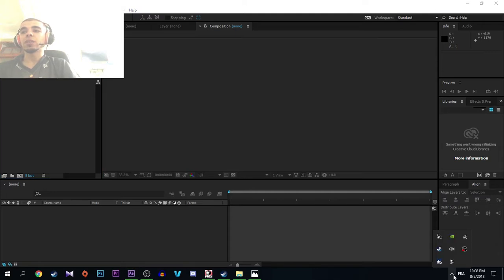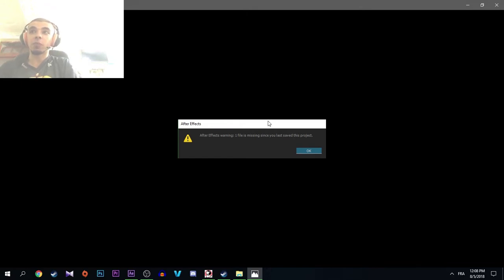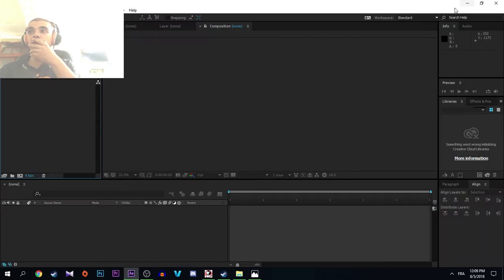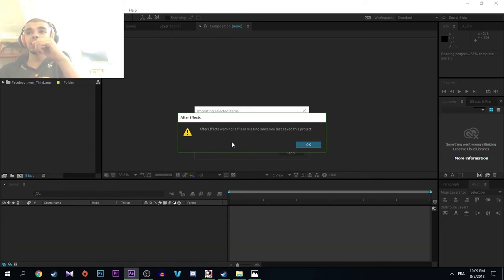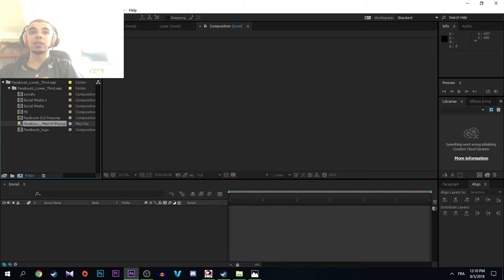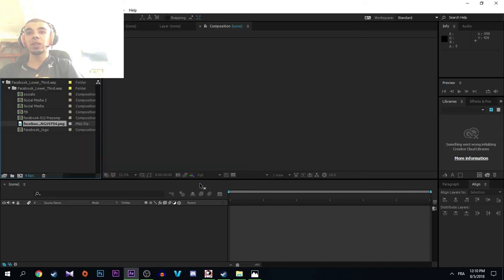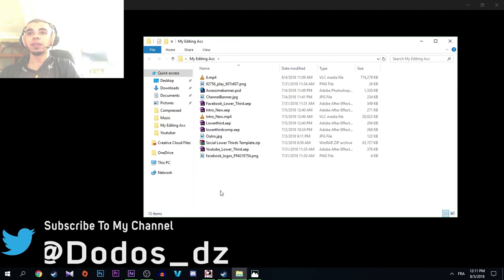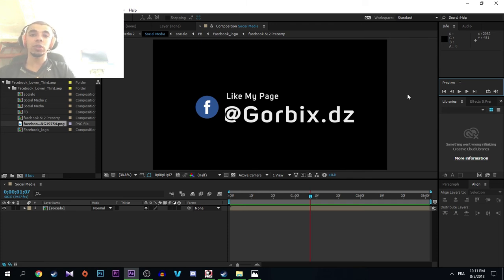How To Fix Missing Files Error In After Effects 2018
Am Feeling Not okey these days , like my channel is DYING , am uploading content , but there is no growth , i wish if you can support me , and make me do more benificial content for you , by clicking on SUBSCRIBE & LIKE, i will appreciate .

Hello male and females , at this moment i present to you this video which talks about fix missing files error in Adobe After Effects ,  it's so easy , i hope you will enjoy watching this one , and don't forget to leave a like and subscribe  .

Feel free To stay with me cause every week-end there's new tutorial,and if you've any problems comment or contact i'll search of it directly  and contact you back the time i find the solution.

Thanks For Supporting me,susbcribe and like make me feel having the world.
~ Gorbix